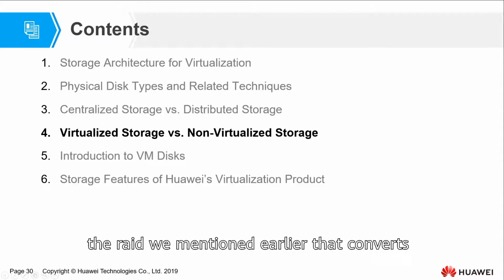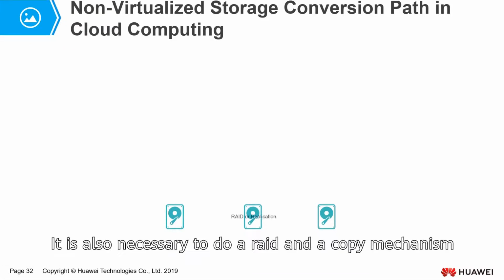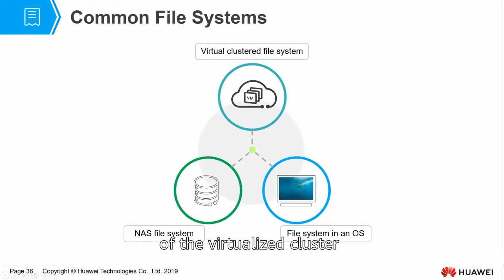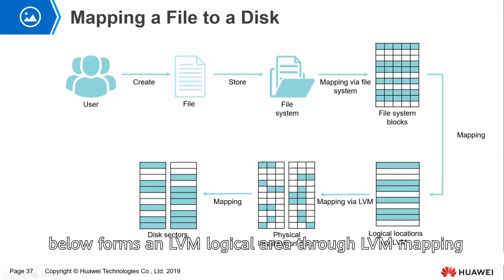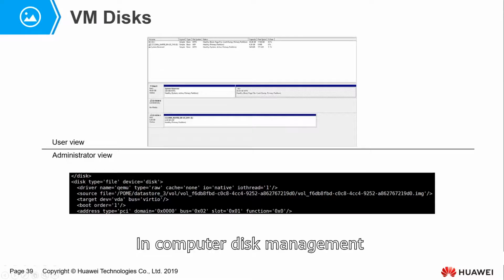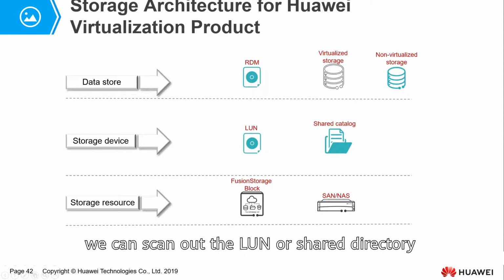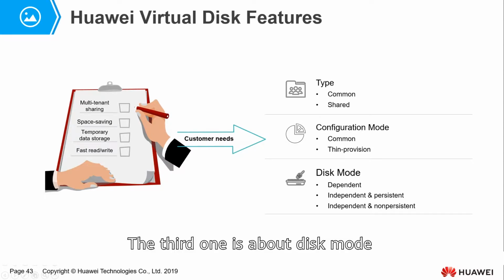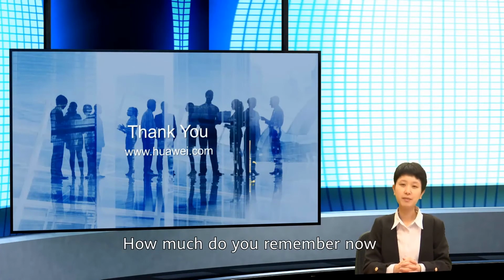Virtualized Storage versus Non Virtualized Storage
@Huawei HCIA Cloud Computing v4.0 - Certification Course

4.3 Virtualized Storage vs. Non-Virtualized Storage
- This section describes the transformation of virtualized and non-virtualized storage in cloud computing. It describes the virtual machine disk characteristics and the storage characteristics in Huawei virtualization products.